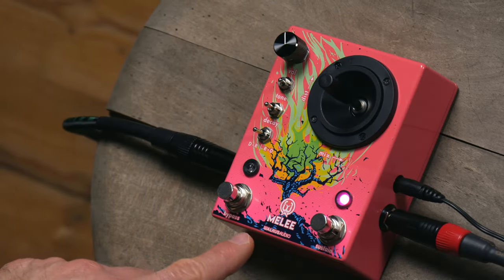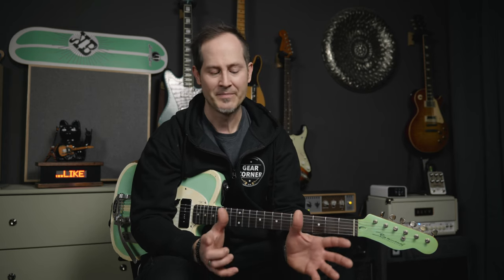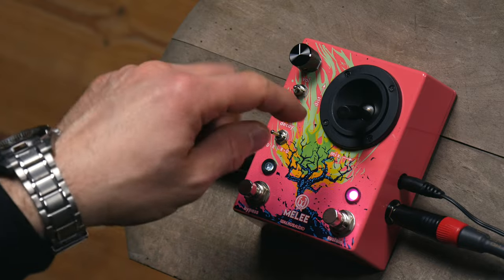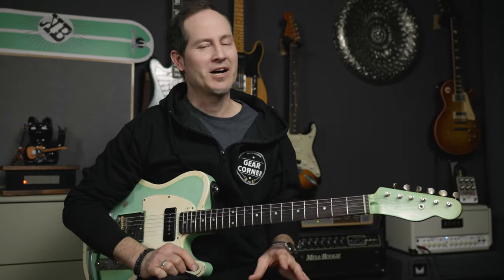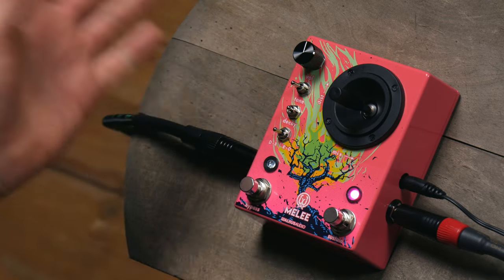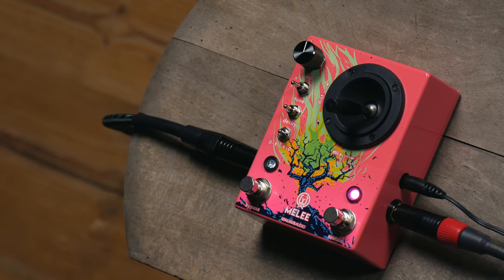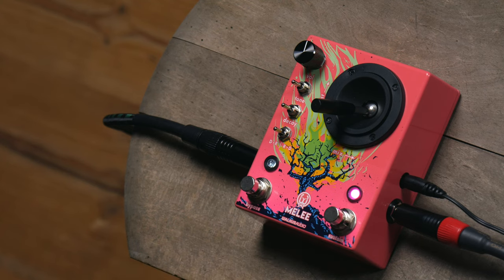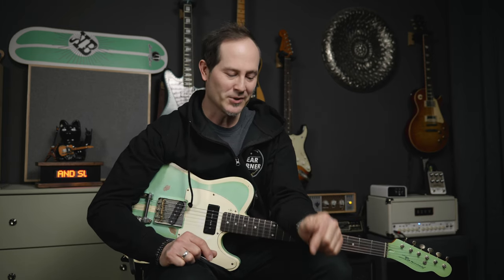Overdrive AND Reverb With a Joystick... WHAT? | Walrus Audio Melee | Gear Corner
Are you ready to launch into outer space? Whether you're into shoegaze and ambient stuff or into any other styles, the Melee can trigger your creativity with it's analog joystick. Too cool.

Check out my shirts, hoodies and coffee mug and thanks in advance for supporting the channel with your purchase:

Timestamps:
0:00 Introduction
0:23 Intro Track | Reverse Reverb
2:03 What is this pedal?
3:19 The rig today | Clean tone
3:51 PLAYING | Testing the Joystick
5:36 | The Joystick and the reverb types
6:30 PLAYING | The 3 reverb modes
7:19 PLAYING | Drive tone without reverb
8:23 The Tone switch
9:35 The Decay switch
10:44 The D-R | R-D switch
11:48 PLAYING | Octave down reverb
12:46 PLAYING | Reverse reverb
13:19 HOW COOL IS THAT??
13:47 But does is do "normal tones"?
14:48 My thoughts on the Melee

Other gear I use in my videos:

-Gibson Les Paul CM 2015 - heavily modified "Junior"
-Barocsi "Frankenstrat"

Cheers,
Kris